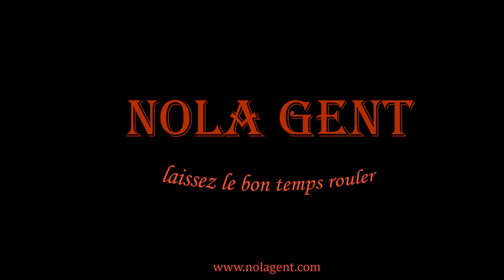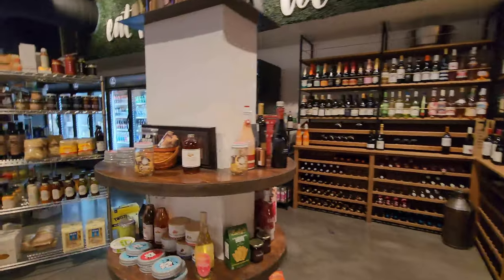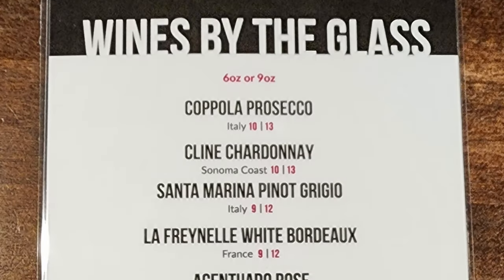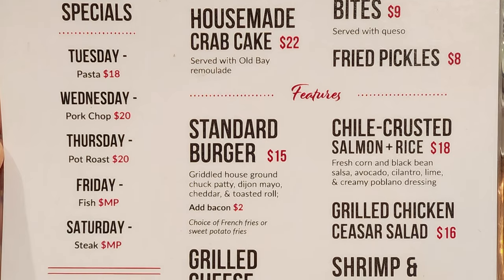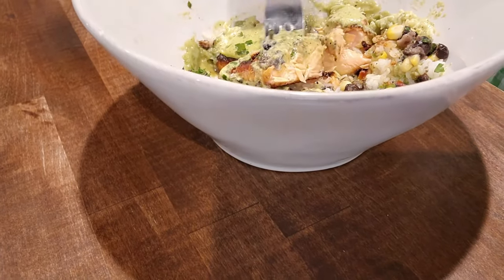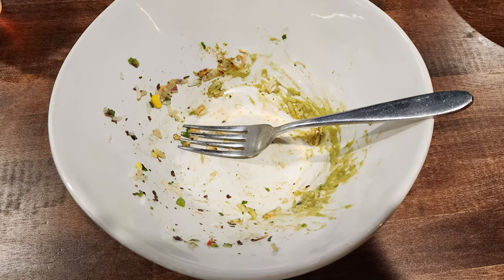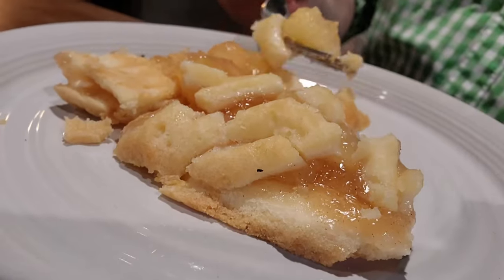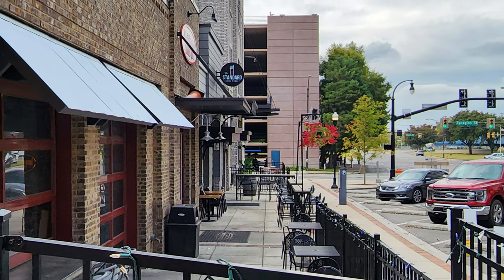What to do in Alabama? Restaurant Review Videos in Huntsville, AL at The Standard Social Market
In this episode of our restaurant review videos we are looking for what to do in Alabama on a search for the best food in Huntsville, Alabama at The Standard Social Market. This Alabama restaurant opened up back in 2021 with the idea of going for the feeling of a New York bodega mixed in with a restaurant.  This is my first visit to The Standard Social Market so join me as I experience this spot for the first time with a restaurant food travel adventure as we explore this Huntsville, AL restaurants style food with some beer and our quest for the best Huntsville, AL restaurants. If you’re looking for an interesting restaurant experience this might be a place for you to investigate. Our restaurant review videos will be exploring some of the best Alabama restaurants and this restaurant food vlog will show you how we enjoy our restaurant food experiences. The Standard Social Market is located in Huntsville, AL at 127 Holmes Avenue Northwest, Suite 102 which is about 6 hours and 440 miles away from the New Orleans French Quarter.  I might go so far as to say that the Southern USA might have among the best food in the USA to my taste and the area offers many great restaurants. Our  food and experience here could be the USA’s best restaurant candidate but we will let you judge that for yourself. I am constantly asking where is the best restaurant food and who has the best food and often I find the best food is still found in the South so we will eat with me restaurant food perfection so let’s get started with a restaurant eat with me on our travel vlog.

1. Tujaque's Cookbook

2.  The Picayune's Creole Cookbook

3.  Who's Your Mama, Are You Catholic, and Can You Make A Roux? (Book 1): A Cajun / Creole

4.  River Road Recipes: The Textbook of Louisiana Cuisine

5.  LA Bouche Creole

6.  Uglesich's Restaurant Cookbook

7.  Tony Chachere's Original Creole Seasoning, 17 Ounce

8.  TABASCO Family Reserve Pepper Sauce, 5 Ounce